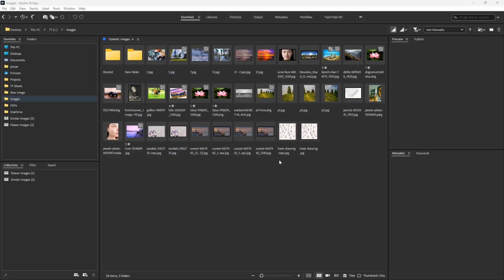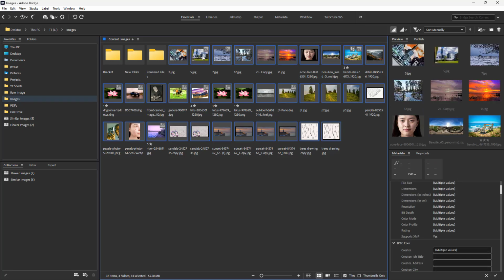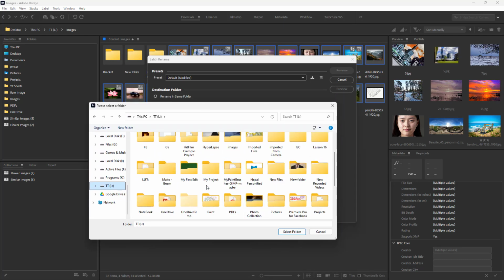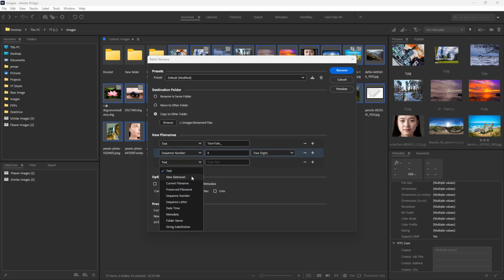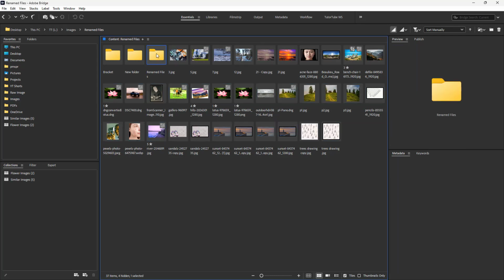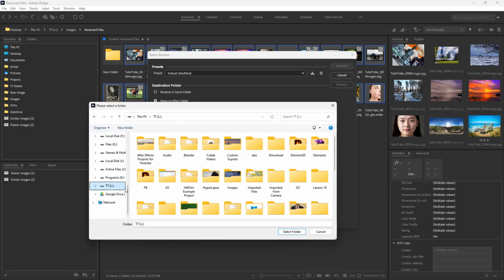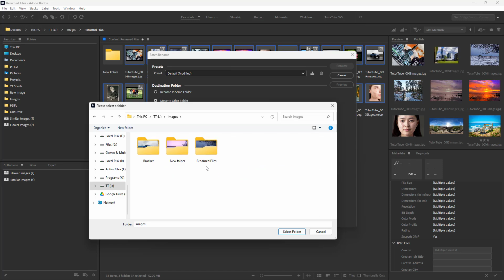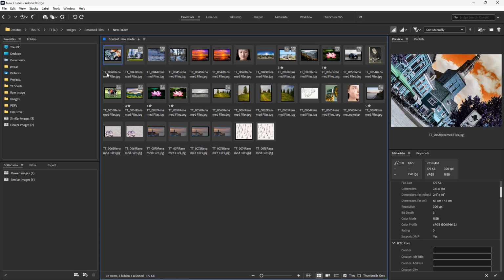Adobe Bridge - Lesson 20 - Copy and Rename or Move and Rename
In this tutorial, we will be discussing about Copy and Rename or Move and Rename in Adobe Bridge